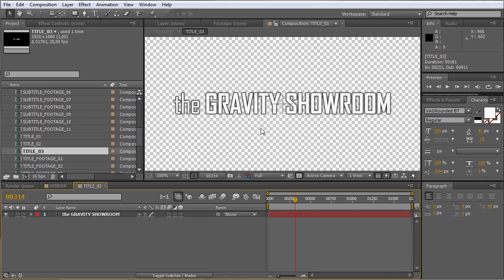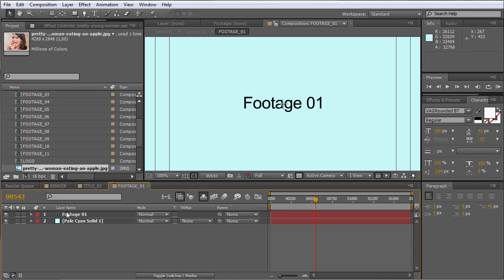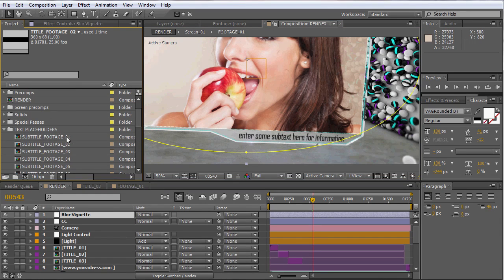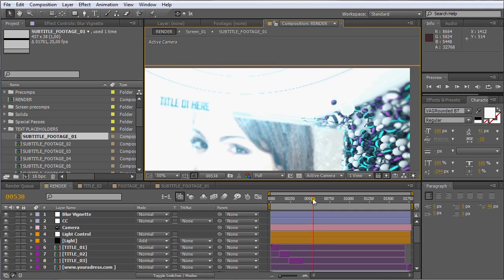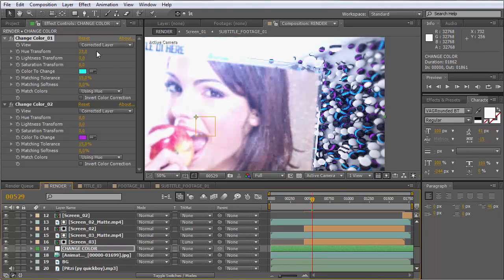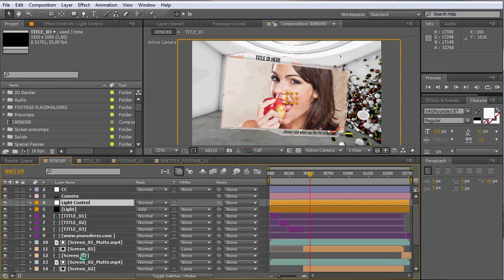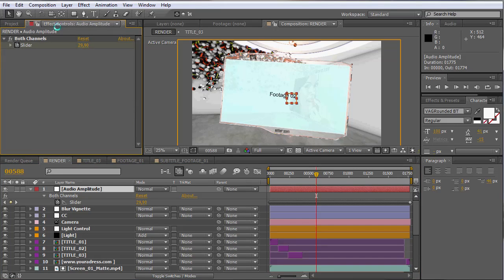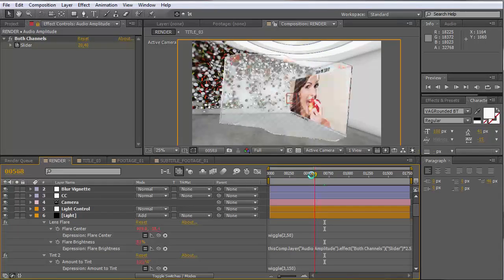After Effects Tutorial - The Gravity Showroom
This tutorial shows how to use the Gravity Showroom template in After Effects.